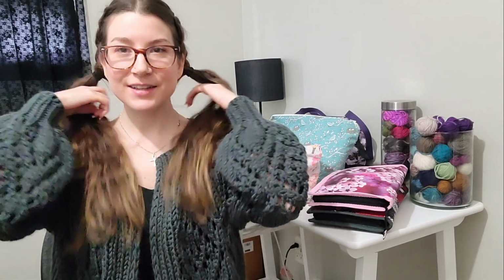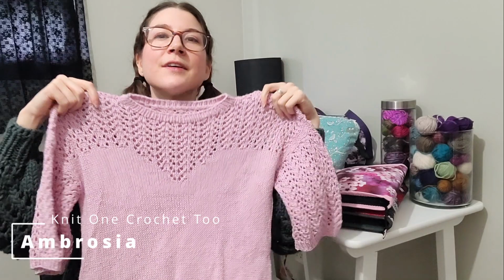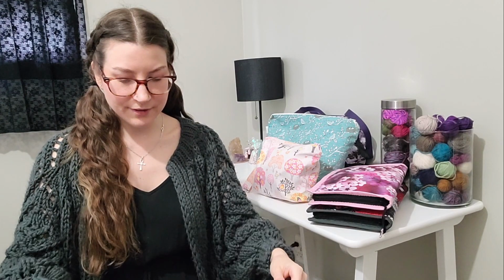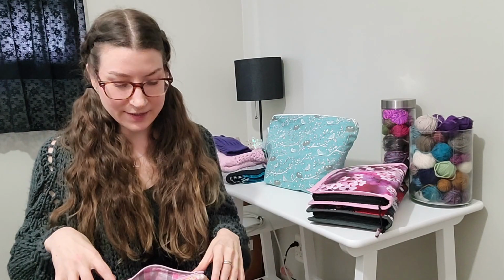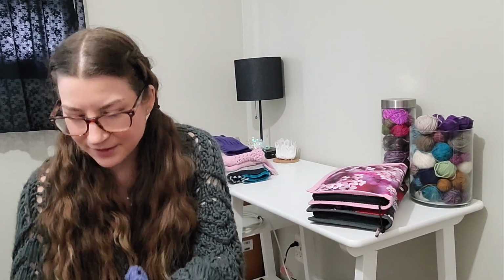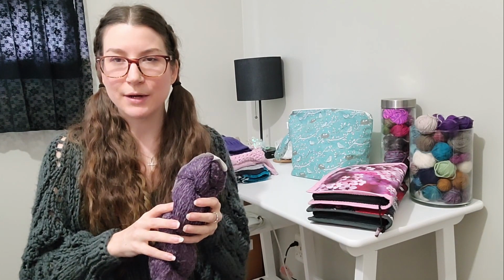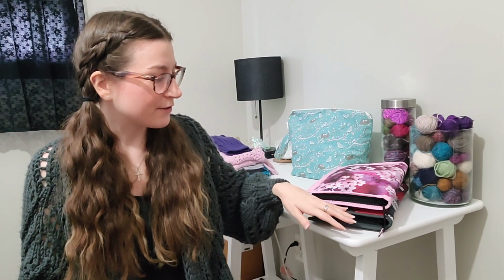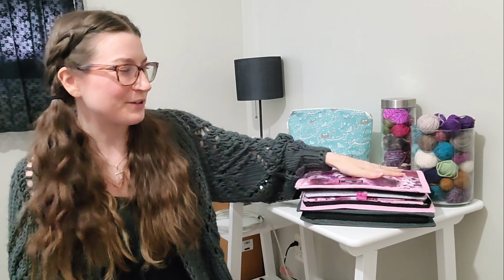Ep. 13 | Thinking of all the spring knits! | Honeybird Studio Knitting Podcast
Hey everyone! Welcome to episode 13 of the Honeybird Studio Knitting Podcast! I have a few finished objects, some works in progress and some future knits to share with you today! I've definitely got spring on the mind and can't wait to start knitting all the fun knits for the warmer weather!

(00:40) Clotilde Cardigan by Pernille Larsen

// Finished Objects //
(04:40) Ripple Bralette by Jesse Maed Designs

(06:36) Provence Top by Ekaterina Vorobeva

(09:08) Festival of Stitches by Lisa Hannes

(14:48) Whitmoor Sweater by Amy Lowden

(17:57) Ripple Bralette by Jesse Maed Designs

(20:11) Woodstone Wrap by Jenny Gillard

(25:10) Terrestrial by Mermaidcat Designs

// Future Knits //
(31:14) Faye Summer Top by Irene Lin

(32:52) Clara Camisole by Annie Park

(34:12) Bauxite by Samantha Stadter

// People Mentioned //
(38:00) Needle Books By Edna